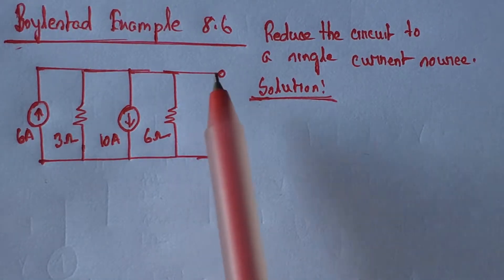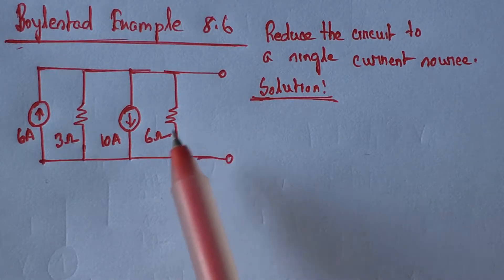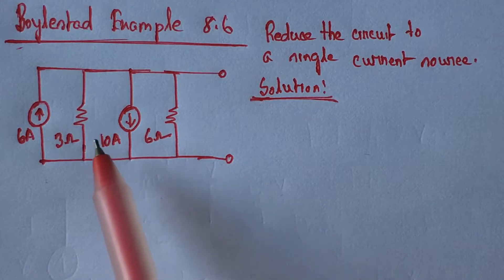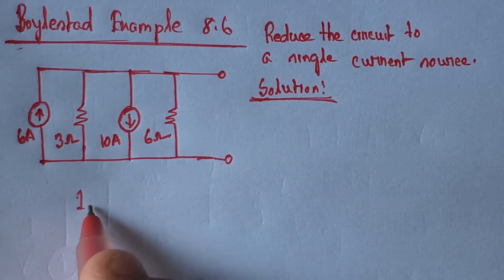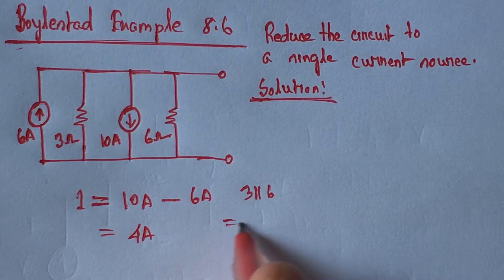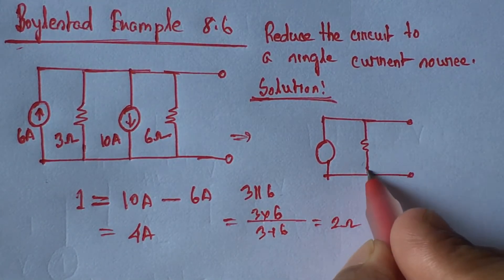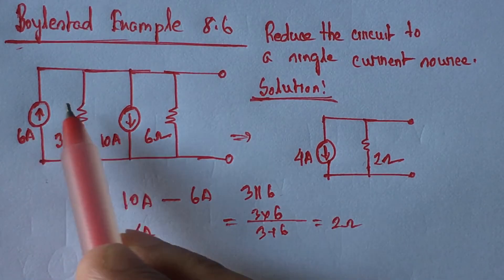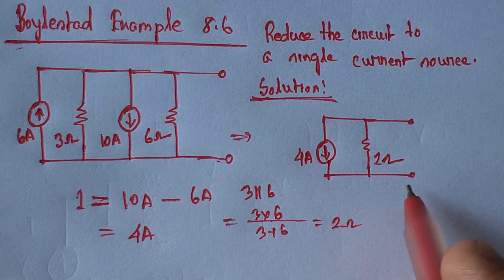How to solve/simplify Parallel Current Source Circuits (Boylestad Example 8 6 1)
This is a parallel current source DC circuit solution (Example 8.6 (1)) from Boylestad Book. This will help viewers to learn solving/simplifying parallel current source circuits easily.